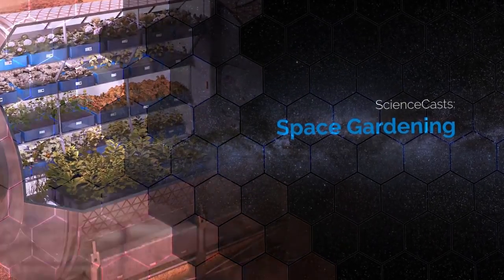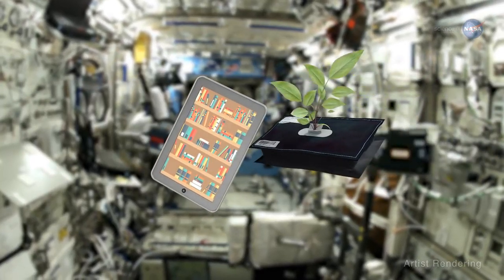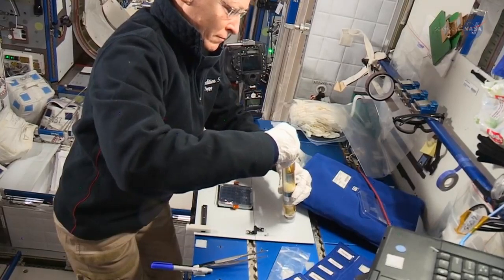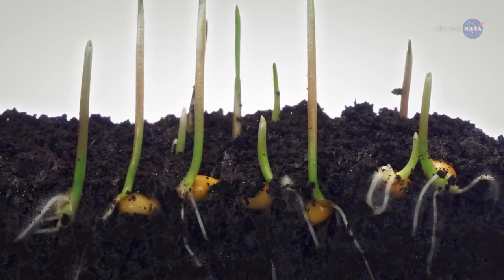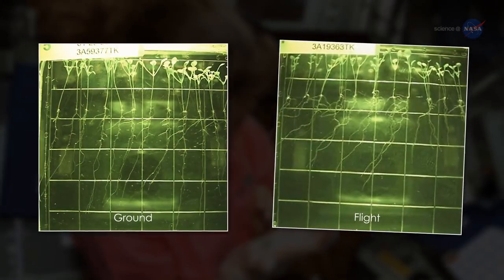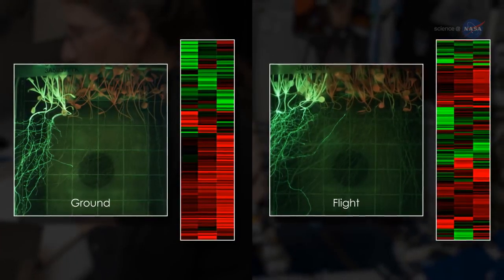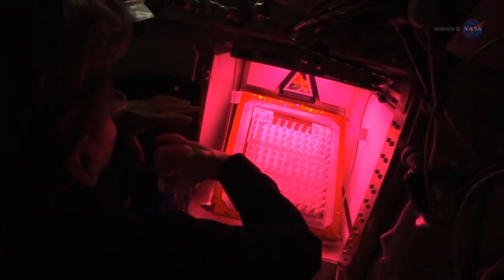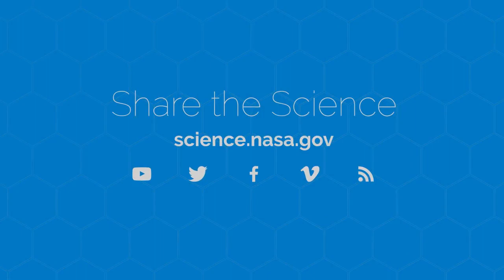NASA Science Casts | Space Gardening | Facty World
Space Gardening :
Scientists have been studying plant growth on the International Space Station. The results could help boost the productivity of both extraterrestrial and earthly gardens.

1)This video has no negative impact on the original works . 2)This video is also for teaching purposes
3)It is not transformers in nature 4)i only used bits and pieces of the videos to get the point across where necessary This video is meant for Educational/Inspirational purpose only.The sole purpose of this video is to inspire, empower and educate the viewers. So Crazy does not own the rights to these video clips . They have , in accordance with fair use , been re purposed with the intent of educating and inspiring others ,however, if any content owners would like their removed ,please contact us by email or by youtube personnel message.
-Facty World-